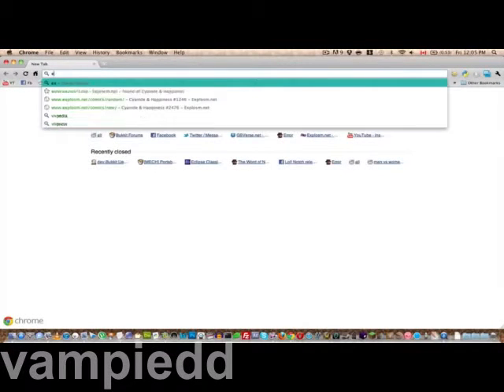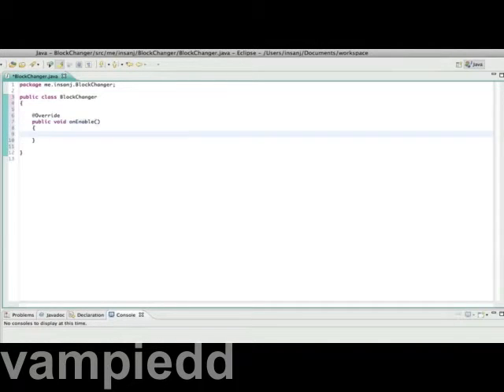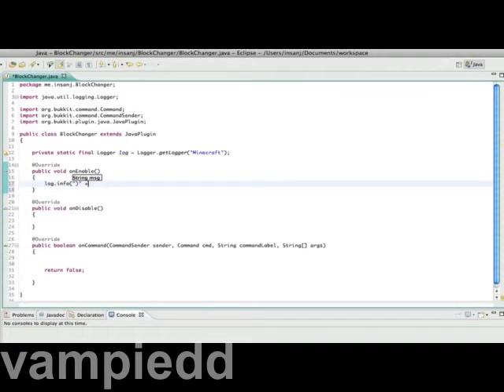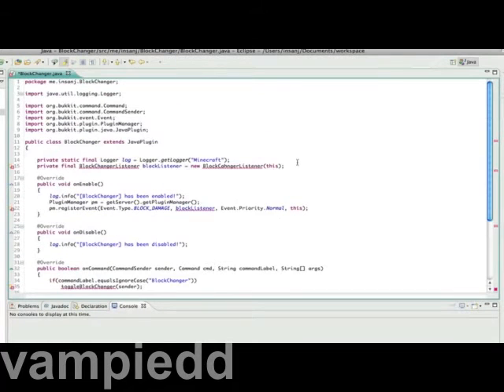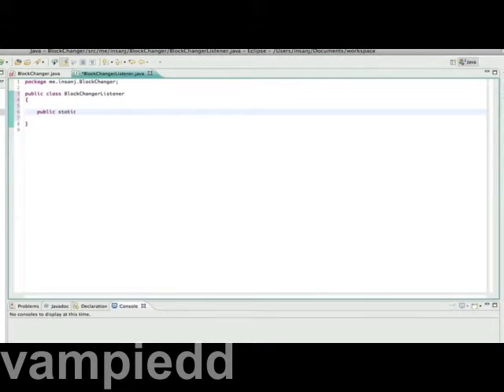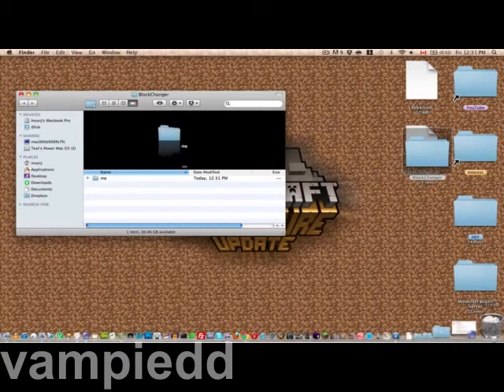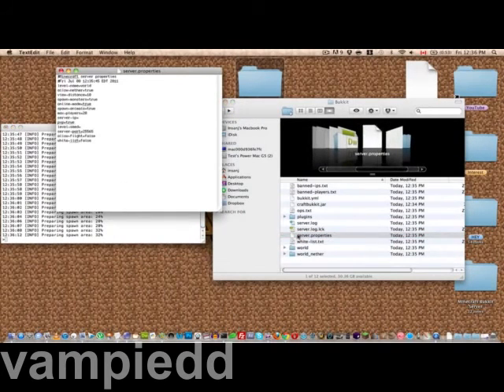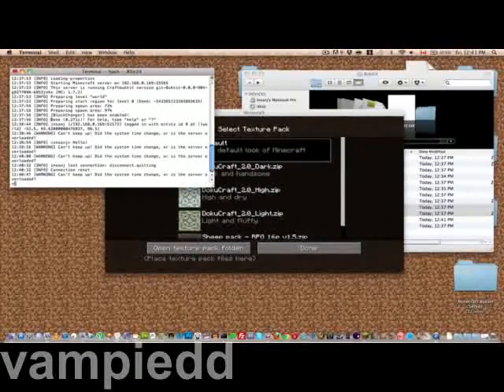How To Make Your Own Minecraft Plugin AND Learn Java